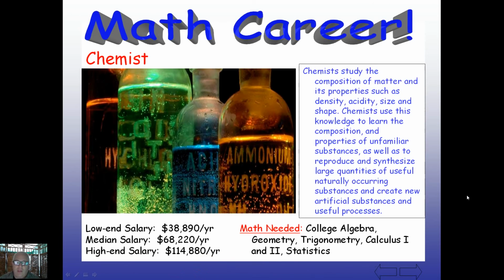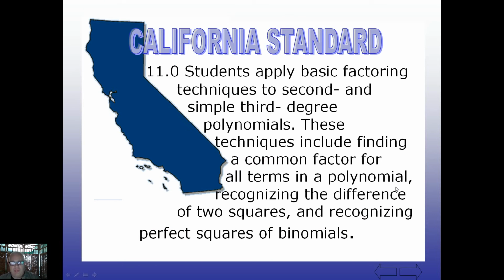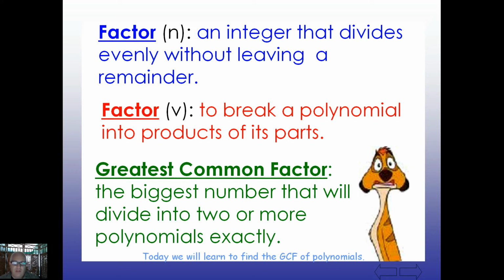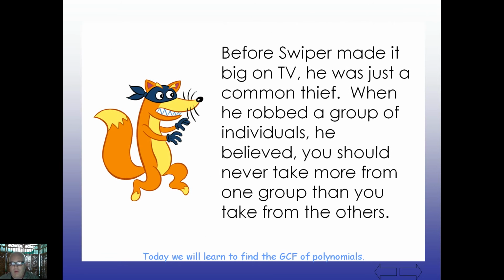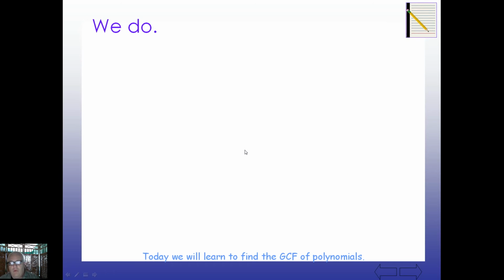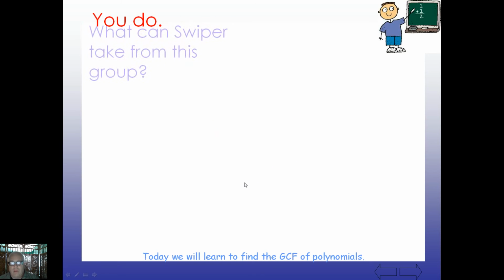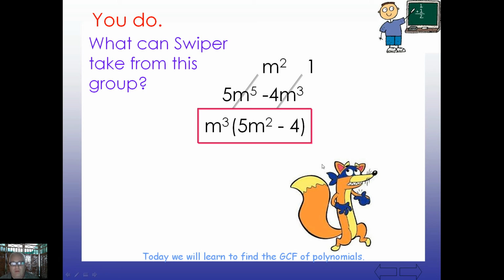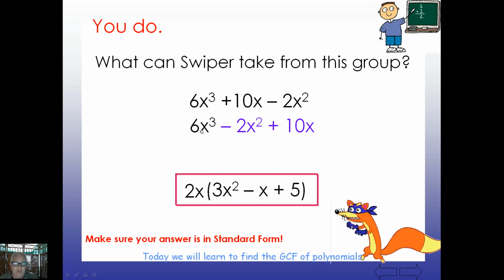Unit 3-1 GCF of Polynomials A (11.0)